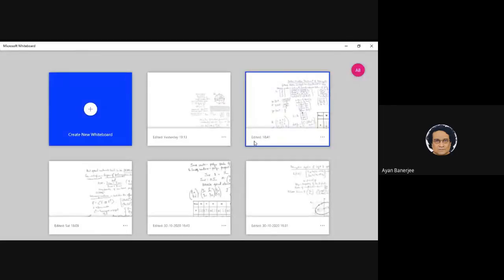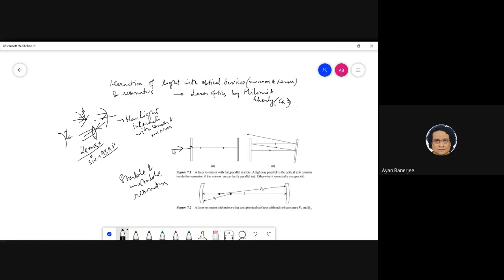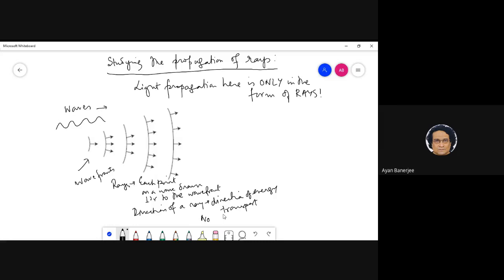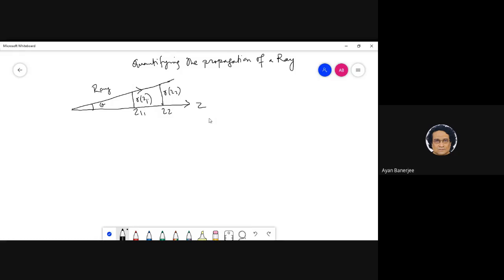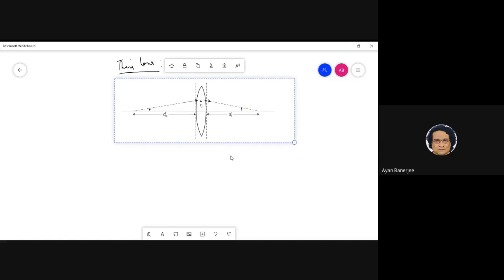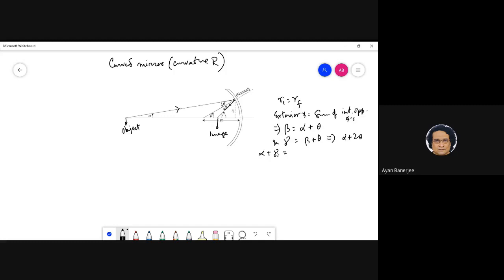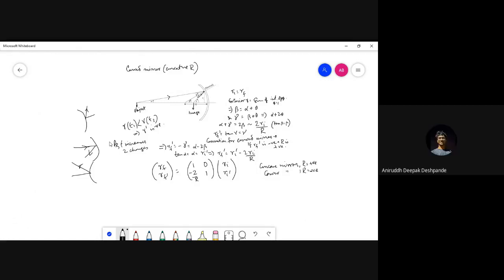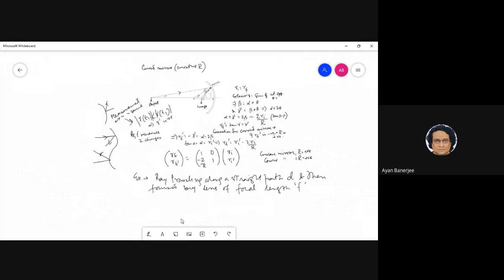Lecture28 2020 11 03